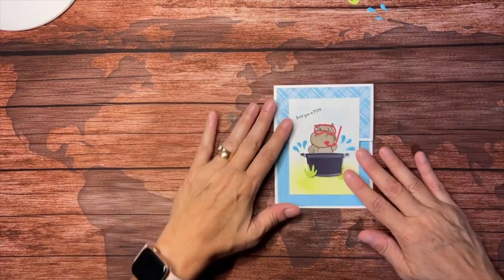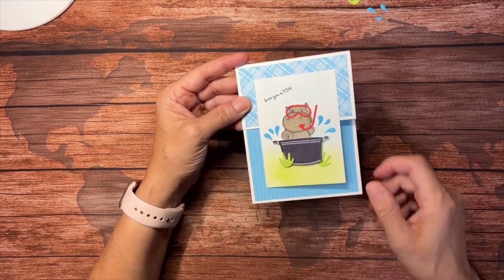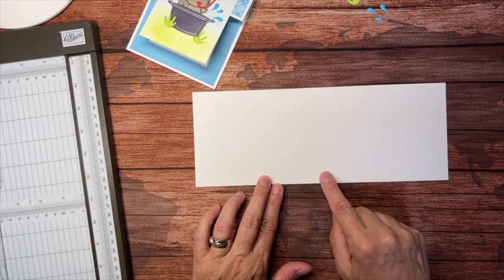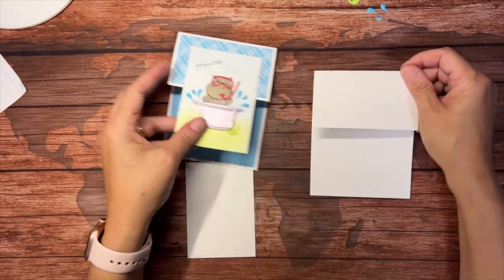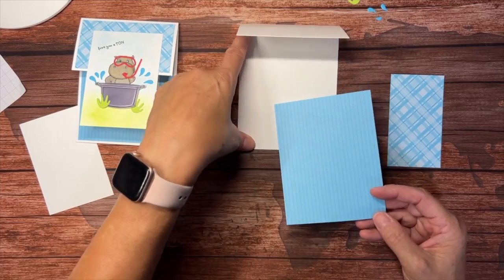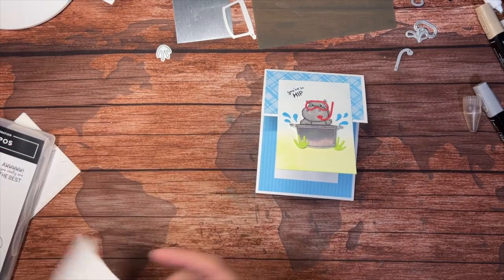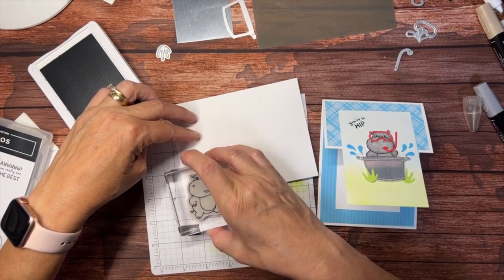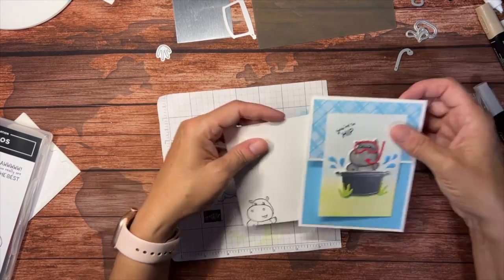How a Hippo Stays Cool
It's been hot in Maine (and many other places) recently so I decided to break out my Hippest Hippos stamp set and create a cool card with a fun fold. The coordinating Hippo Dies are so much fun to play with...lots of options!